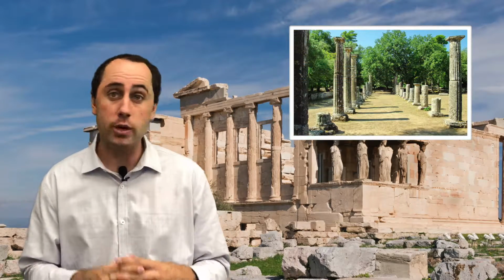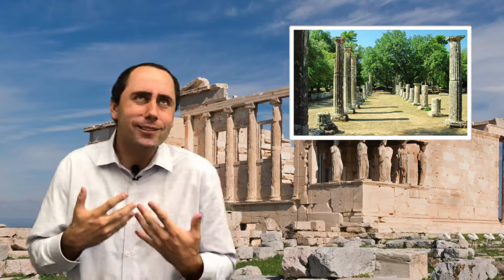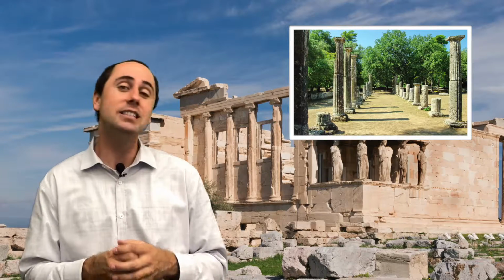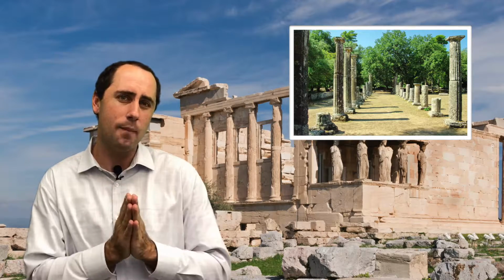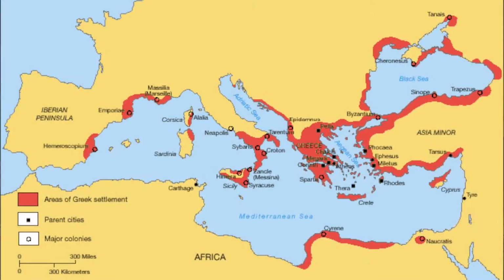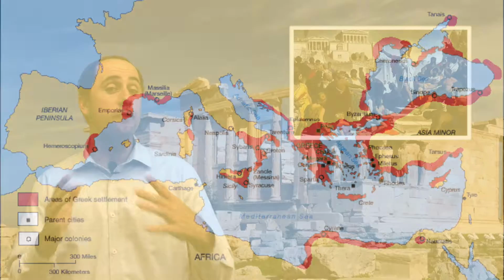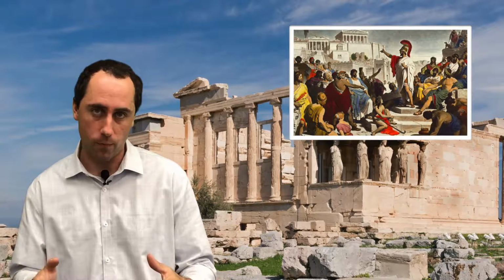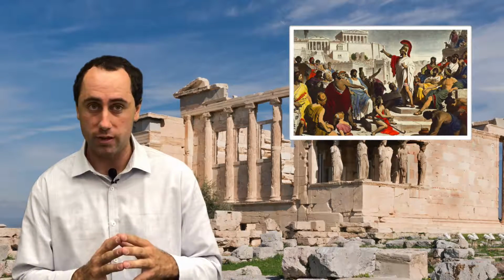International Spotlight: Greece